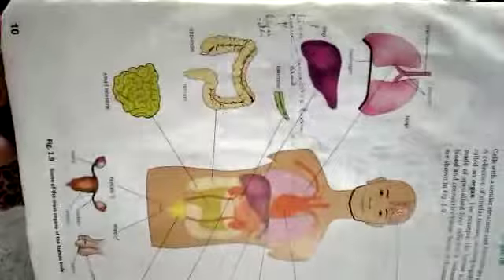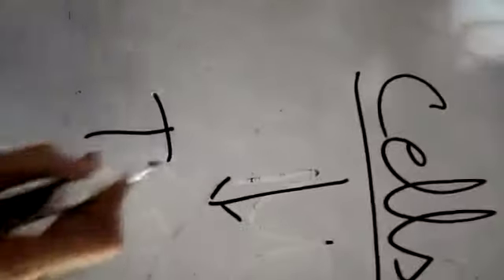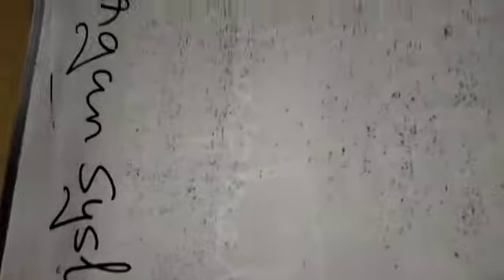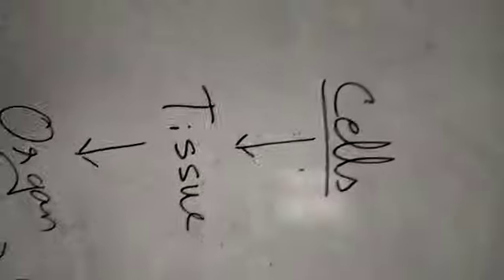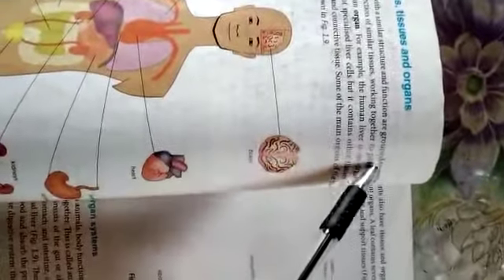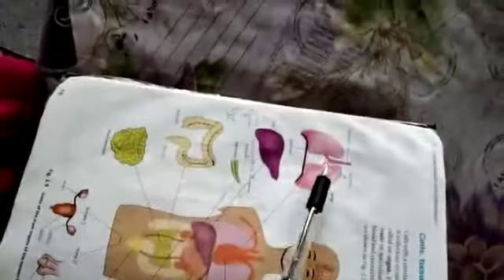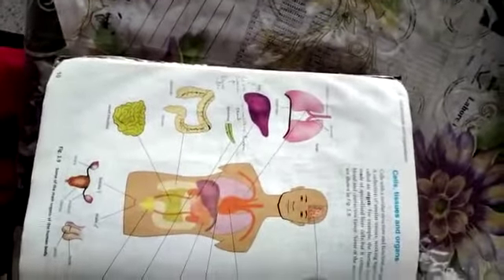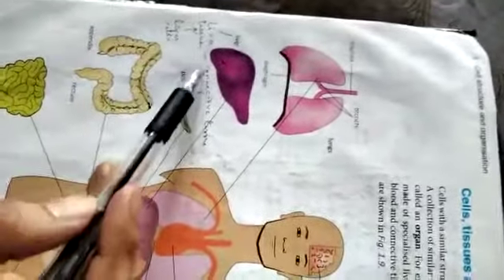Biology oxford book for the o levels students lecture chapter 1 page 10